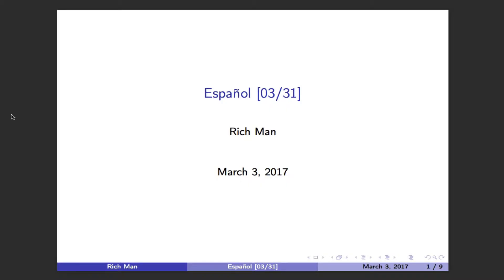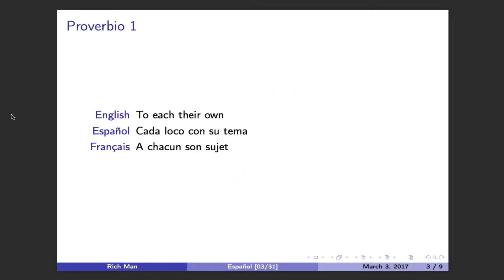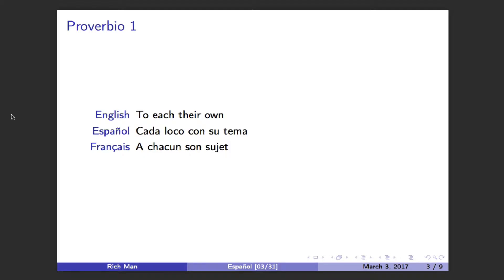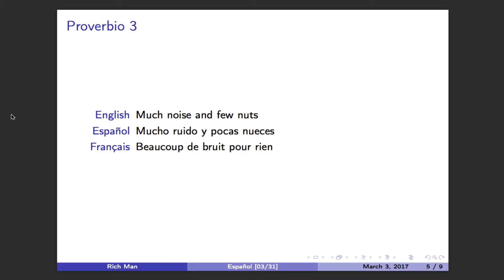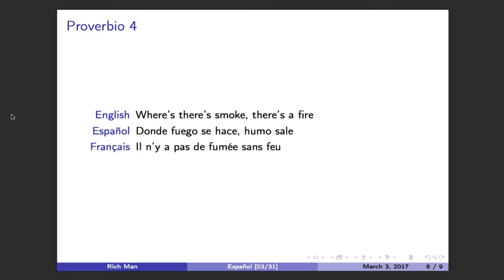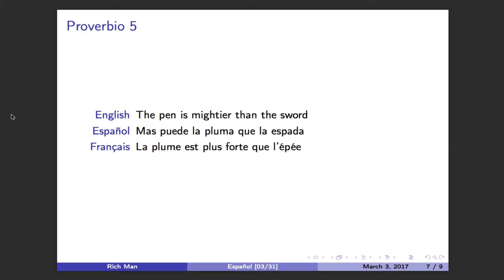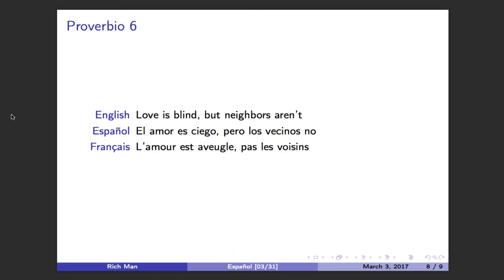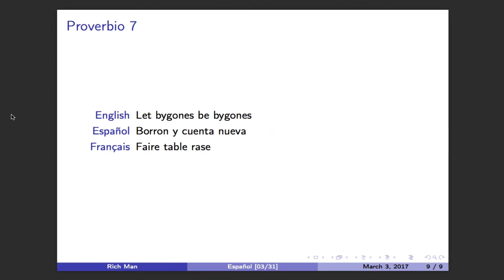Español [03/31]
Pour me soutenir en bitcoins :

38f1y1zXLo3UBMsUaKAvf3DRHaJnki8SGP